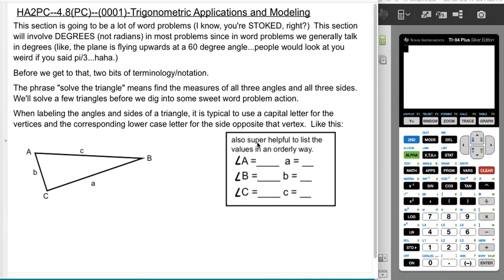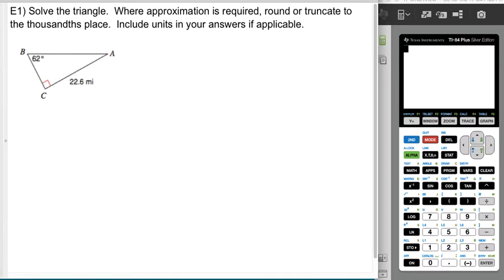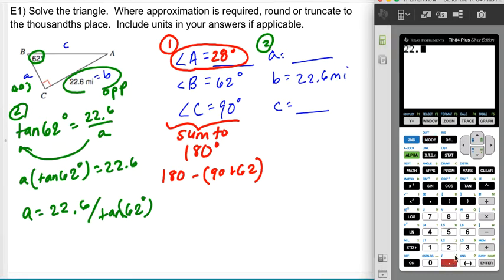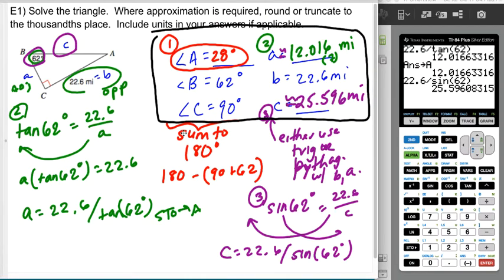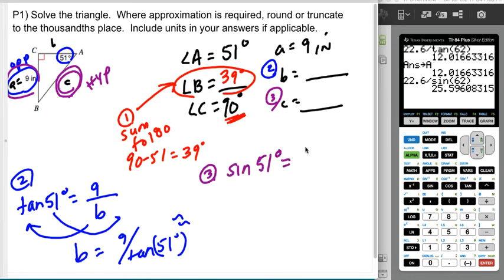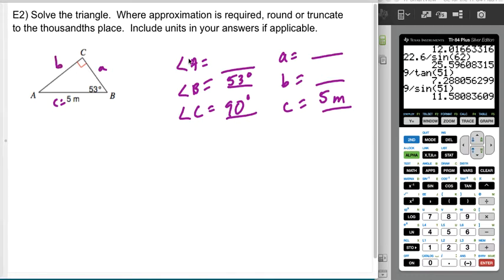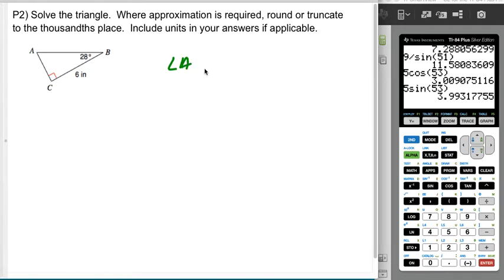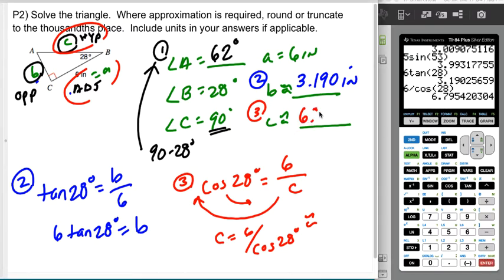4.8 (PC) (0001) Trig Word Problems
4.8 (PC) (0001) Trig Word Problems